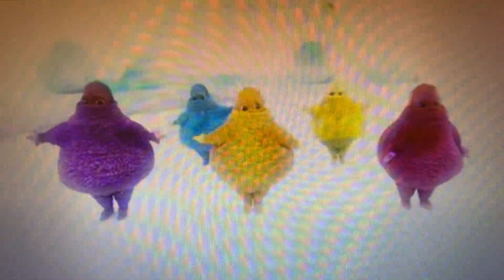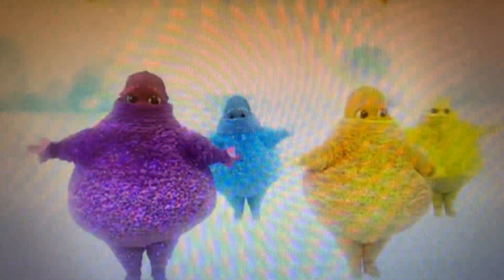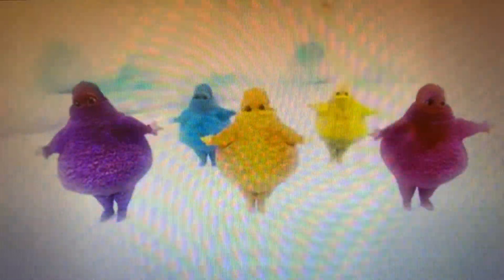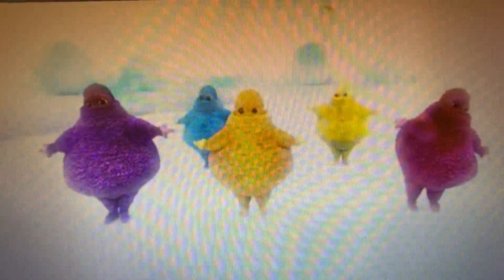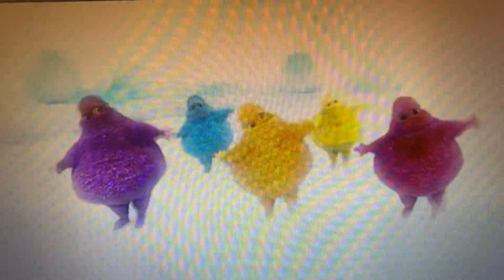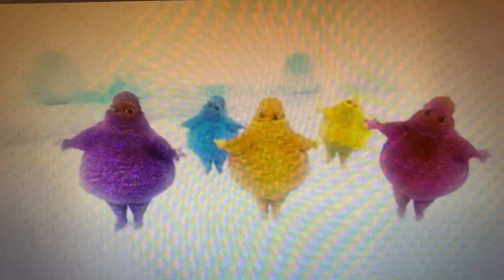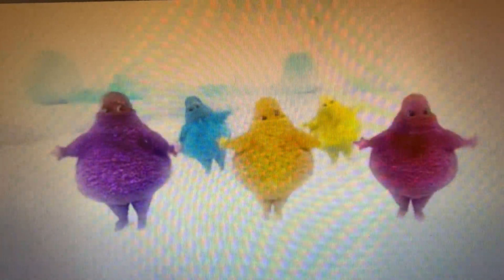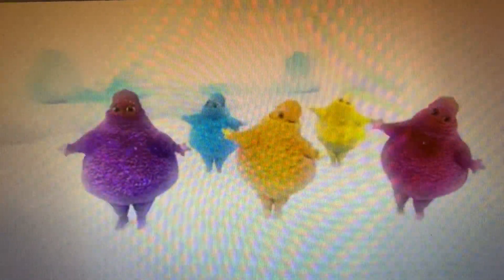The Boohbahs Swing Their Legs To Thomas & Friends Minis: Budge Studios Commercial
For Boohbah: Piepende Sokken, here are the Boohbahs Swinging Their Legs to the Thomas & Friends Minis: Budge Studios Commercial.